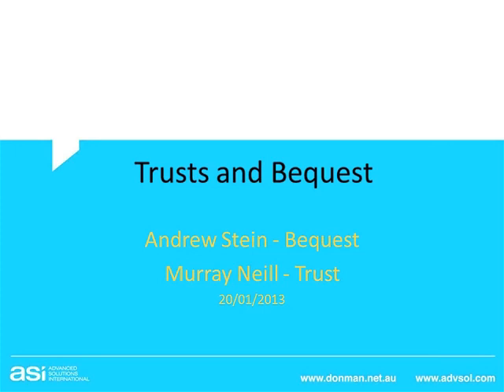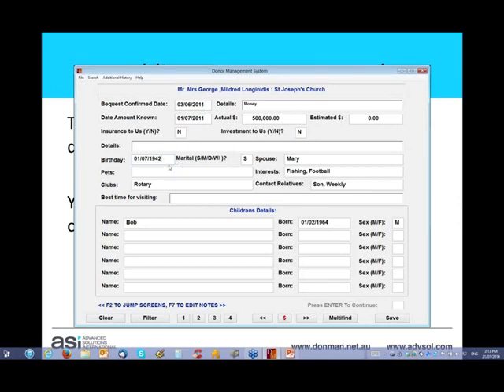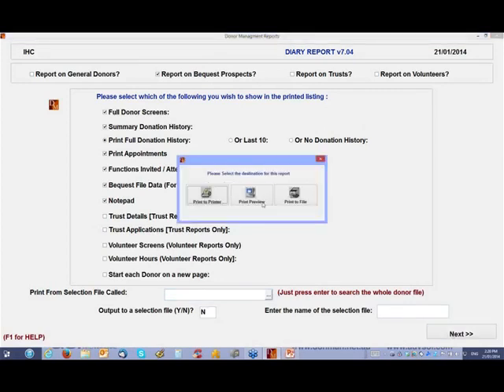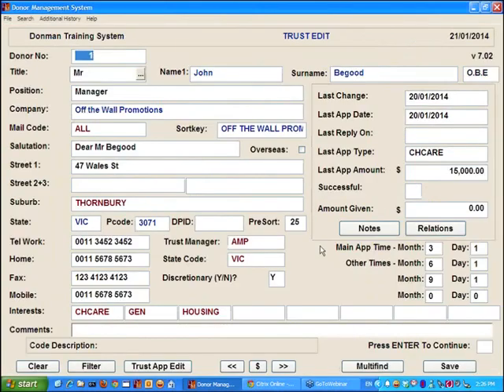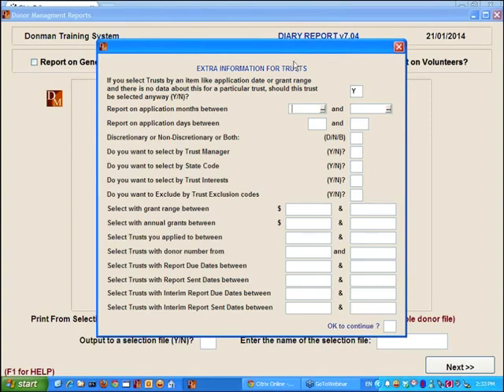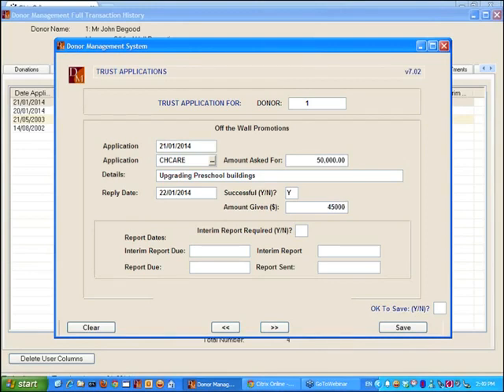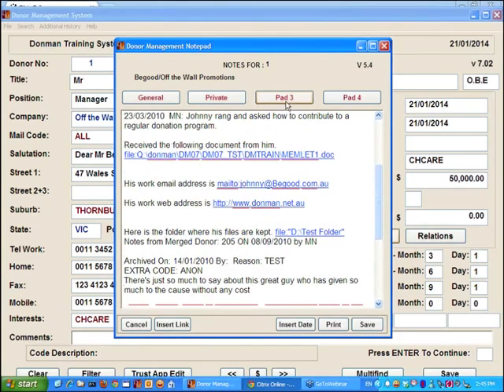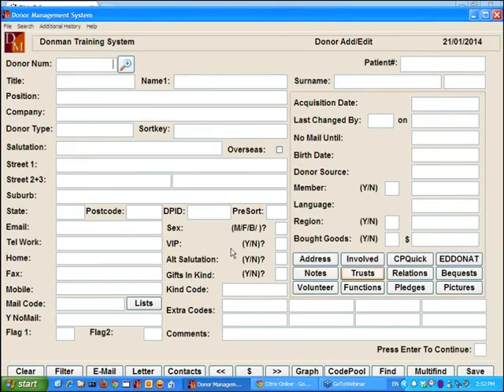Donman-Trusts and Bequests